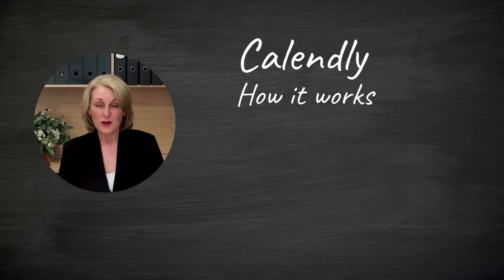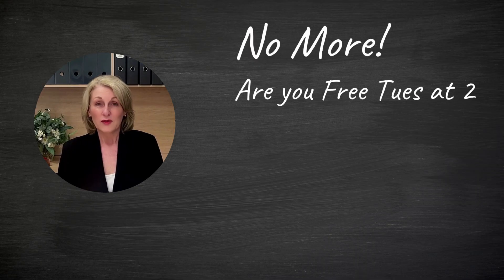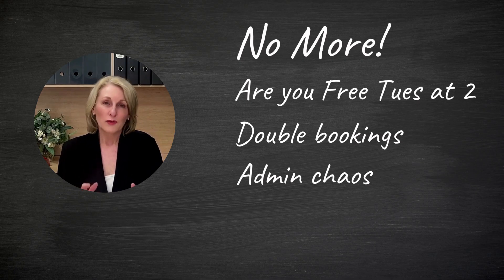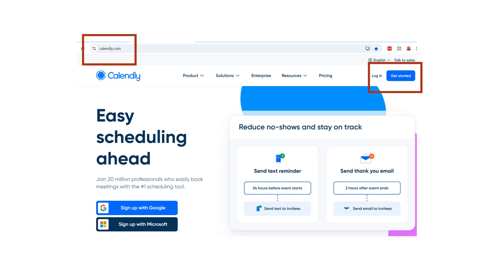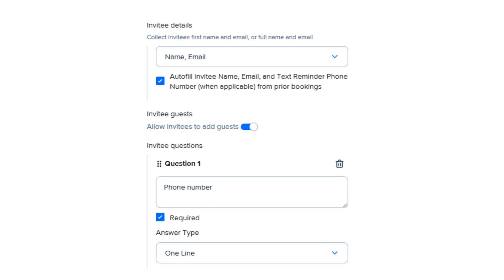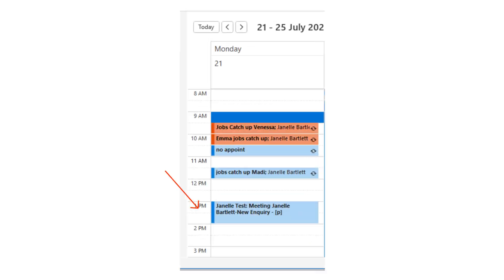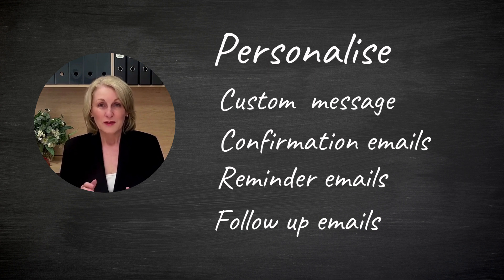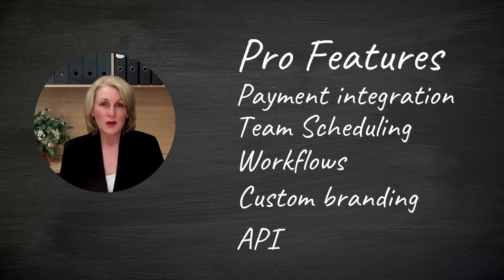How Calendly Gave Me My Weekends Back!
How can Calendly save you from back-and-forth emails? This video shows how a meeting scheduler can save you time and make you look more professional. Learn how Calendly works and why it's a top productivity apps for small business owners. See a real-life case study and find out how to simplify scheduling.
Hi I'm Janelle Bartlett, I'm a Chartered Accountant and a partner at Accountants 2 Business.

0:00 Introduction
1:01 How Calendly Works
1:31 Example Client using Calendly
2:14 How to Set up Calendly
2:21 Sync Calendly with your Calender
3:55 Personalise Calendly
4:10 Calendly Pro Features